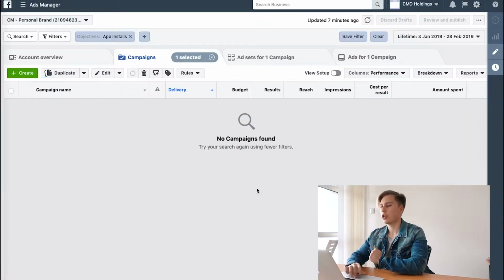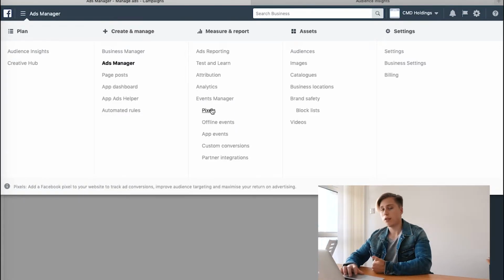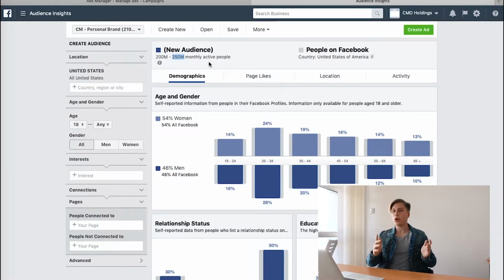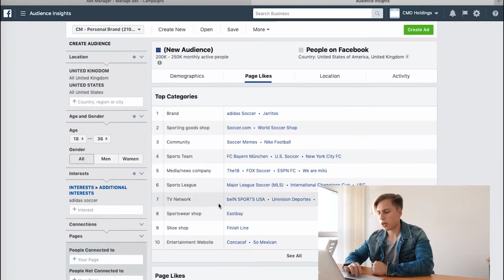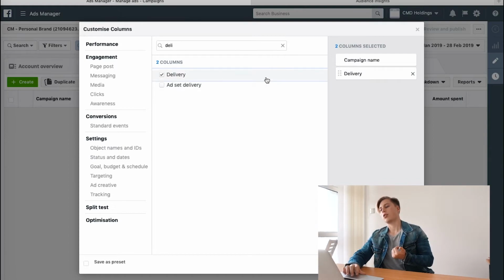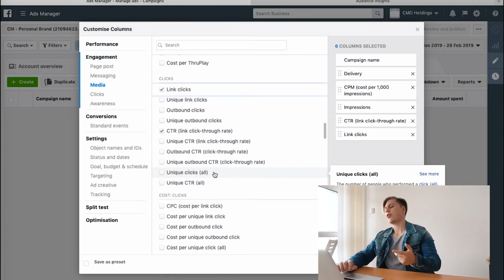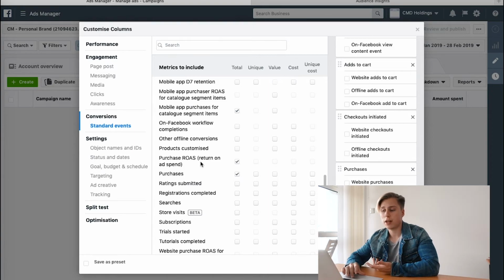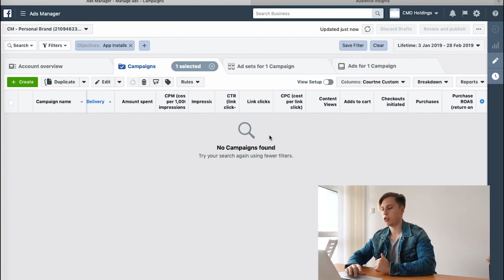Setting Up Your Facebook Ads Manager for Dropshipping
Hey! If you’re new to the channel… my name is Courtne Marland.

I am an entrepreneur and the CEO and founder of SpearPoint Analytica, a full-service digital agency servicing clients across London, LA, New York, Melbourne & Sydney.

Despite my business mind I launched my first app when I was 11 and still have a huge passion for code and technology which I continuously use to drive the decisions I make in my life.